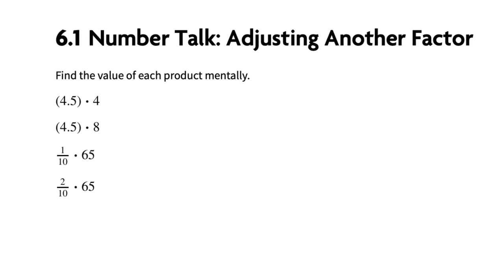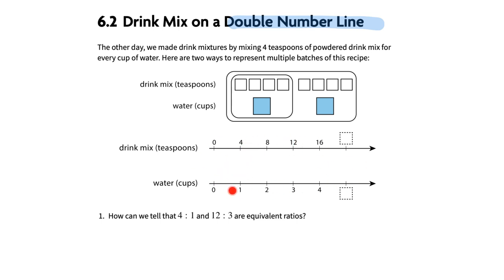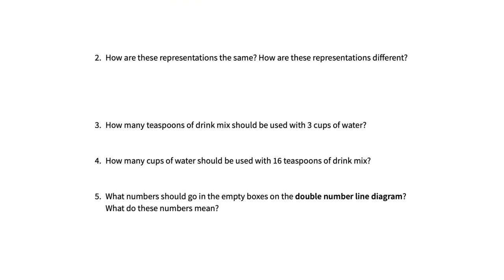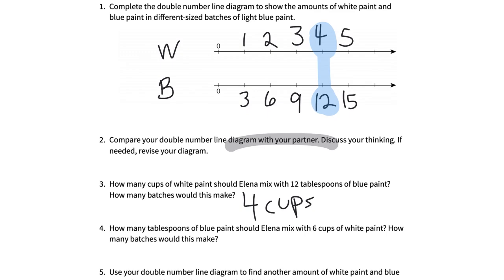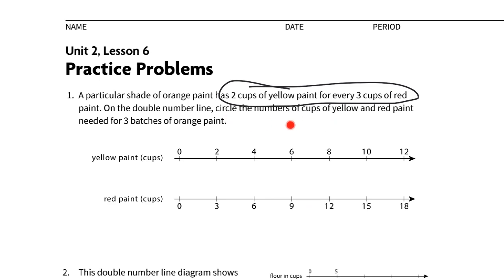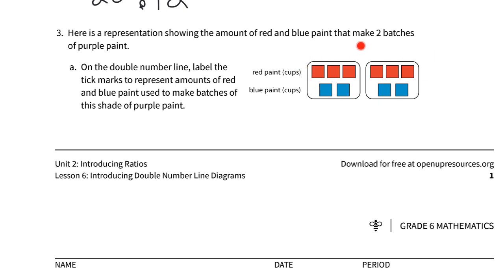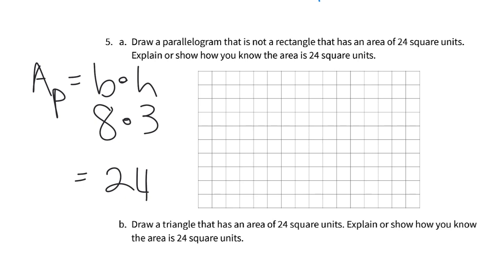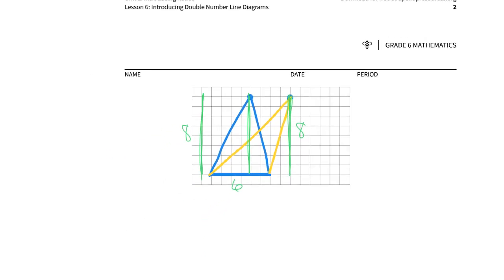Illustrative Mathematics Grade 6 - Unit 2- Lesson 6